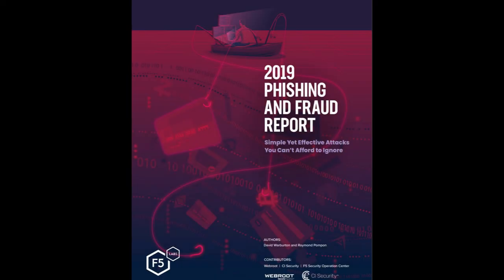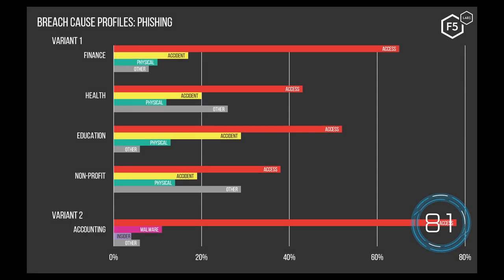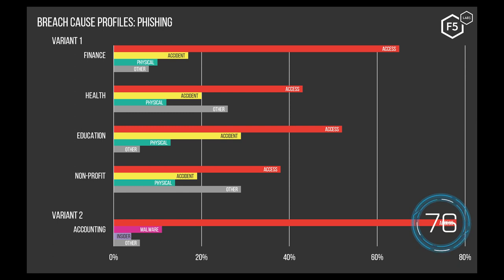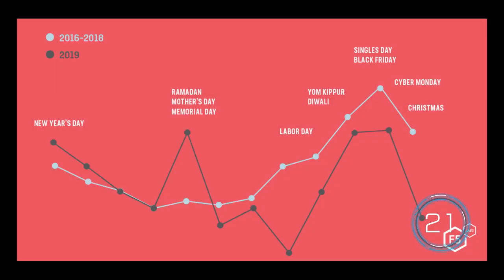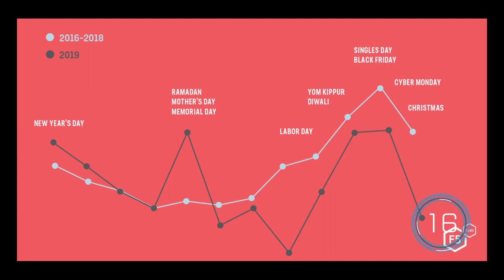Phishing Trends for 2019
Phishing has become the number one attack vector for good reason - it requires a low amount of effort for a very high reward.

F5 Labs (f5labs.com) released their 2019 Phishing and Fraud Report showing that there's no slowing down in the amount or number of phishing attacks. In fact, we expect phishing to occur year-round, not just around the holidays.